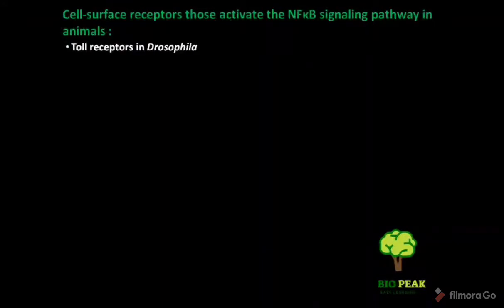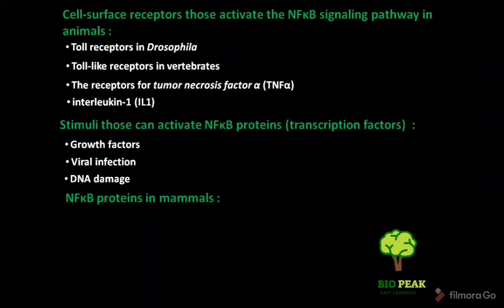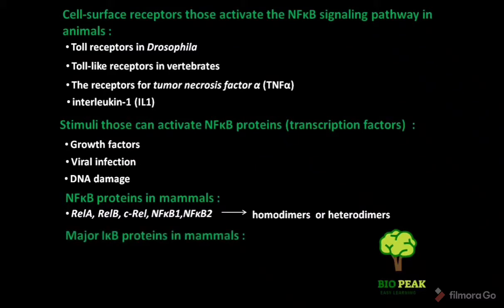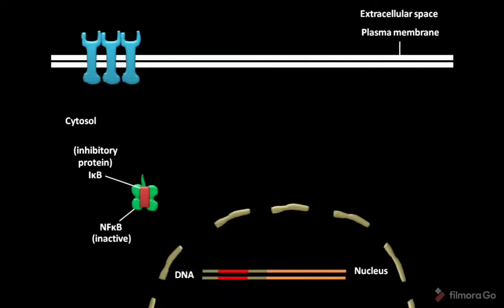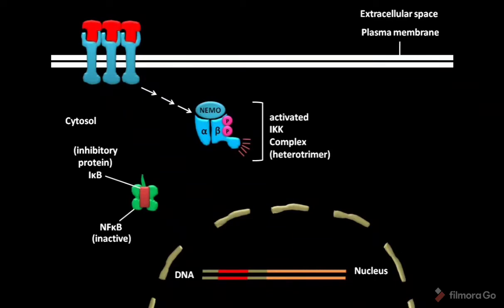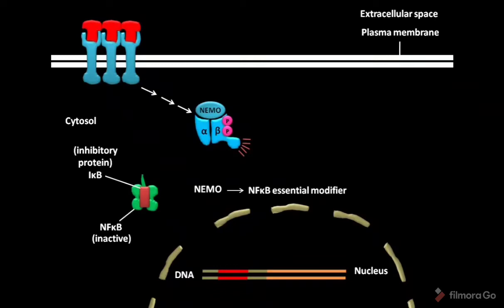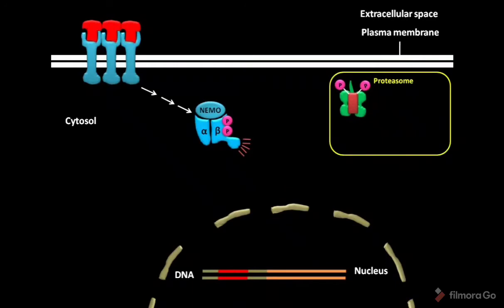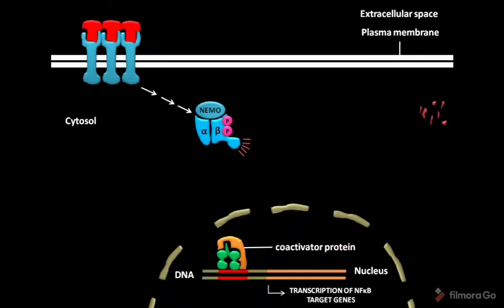NFkB signaling pathway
This video tells about NFkB signaling pathway triggered by TNFalpha.